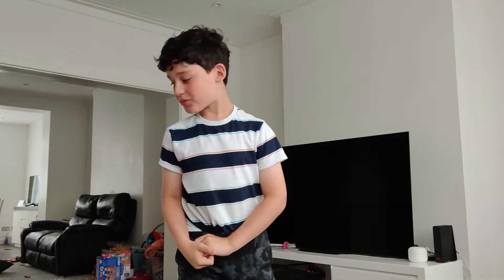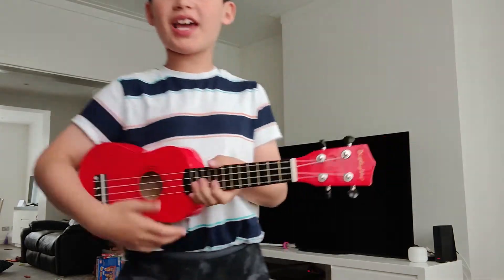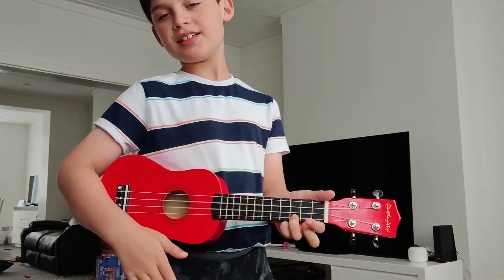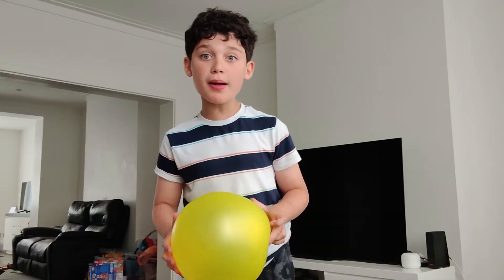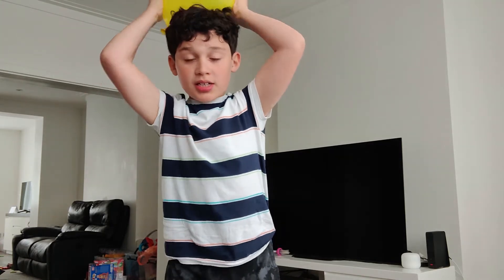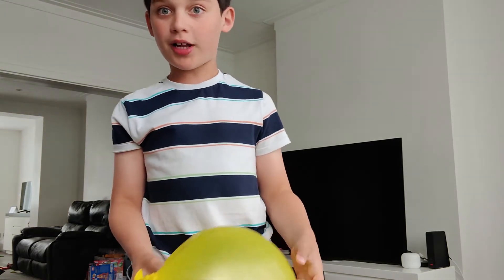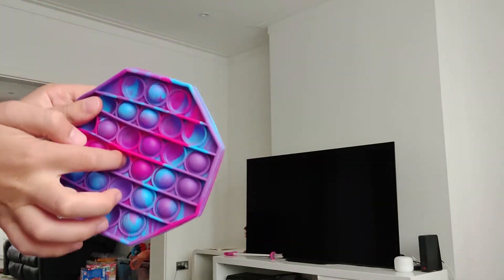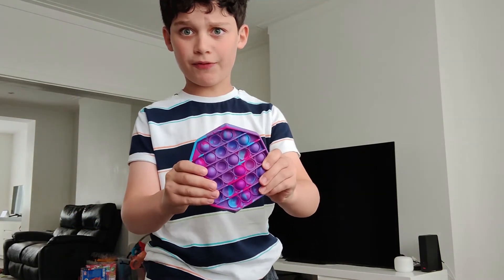My Best And Last Version Of Blue Peter!